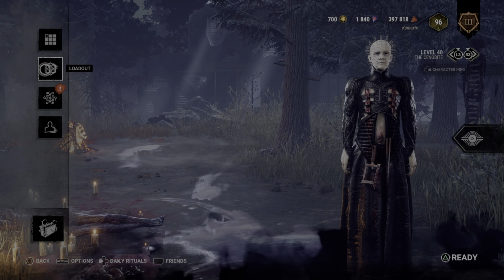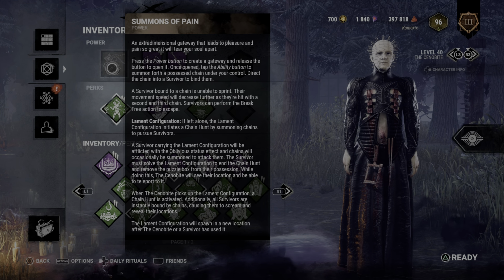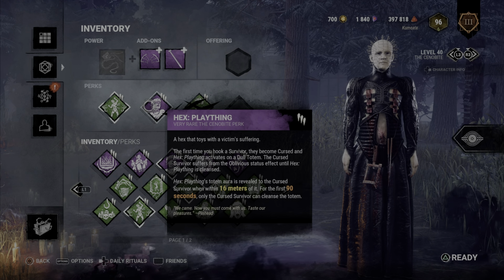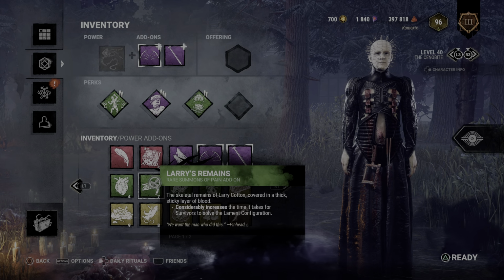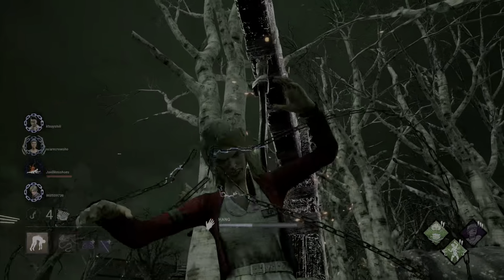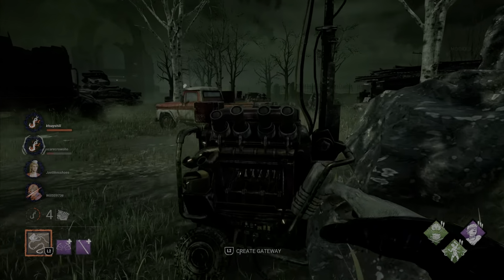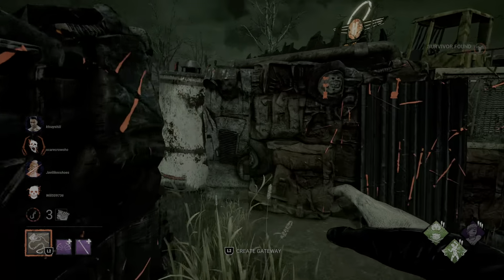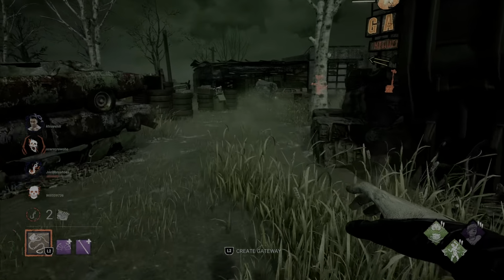Dead by Daylight Adept Cenobite